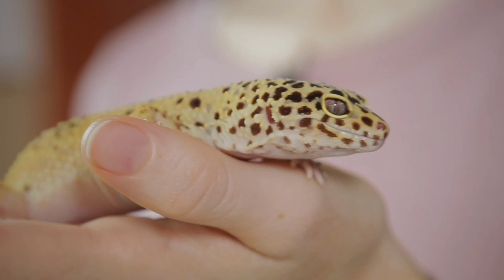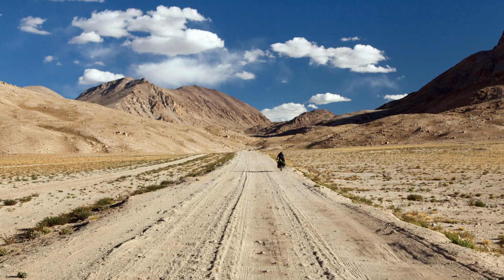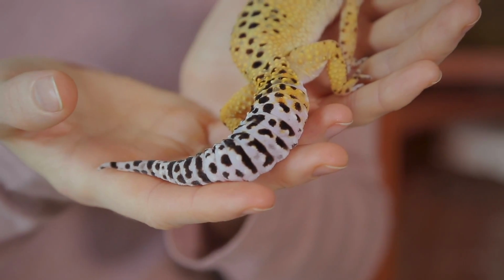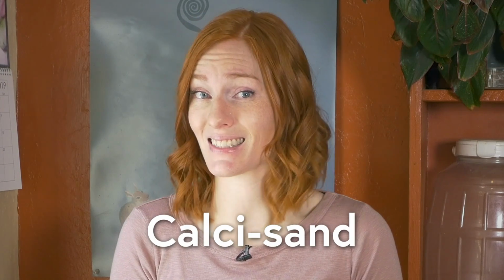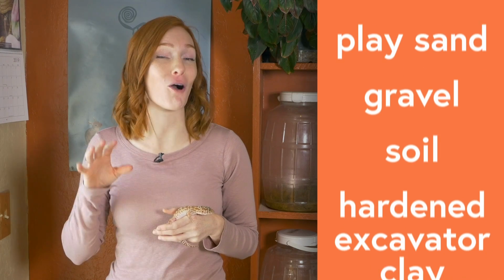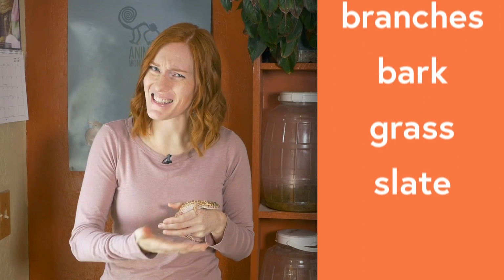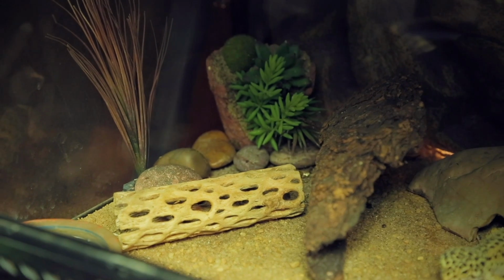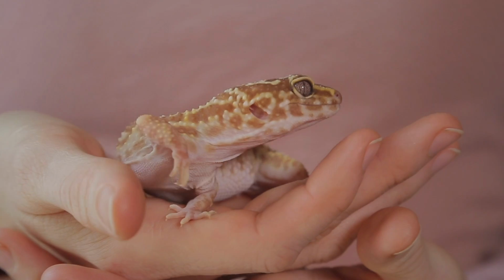Is Sand Bad for Leopard Geckos?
Having sand in leopard gecko enclosures is controversial in reptile care communities, but why? And should you avoid it? Jessi and her friends Freckles and Jelly the leopard geckos explain what this is all about.

John Brimley
Riley Oosting
Chloe Bader
GR Kulikowsky
Brandon Metheny
Lucka Kelbl
Ville Jappinen
joey zabaglo
Eduardo Preciado
Lucy McGlasson
Christina Thompson
Francis Peterson
Emily Corbett
Marisa Smith